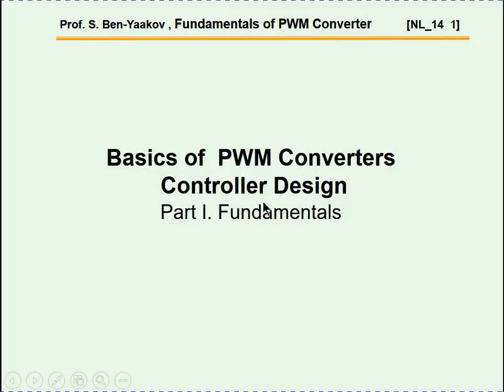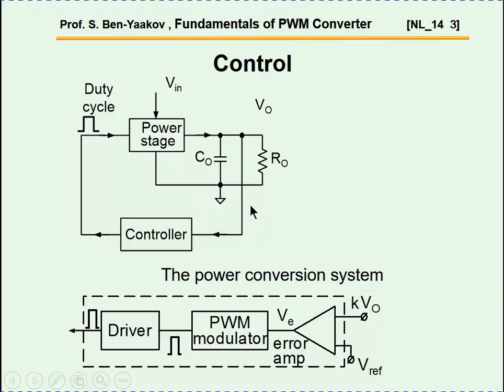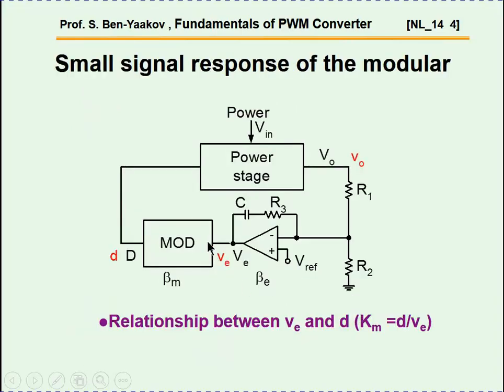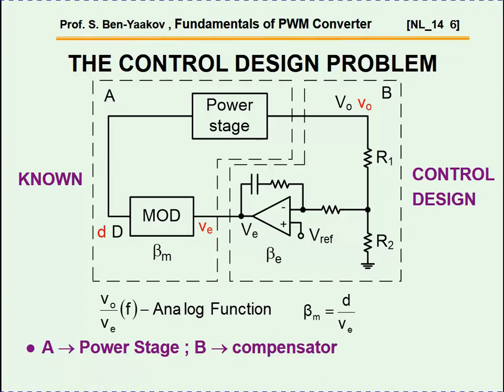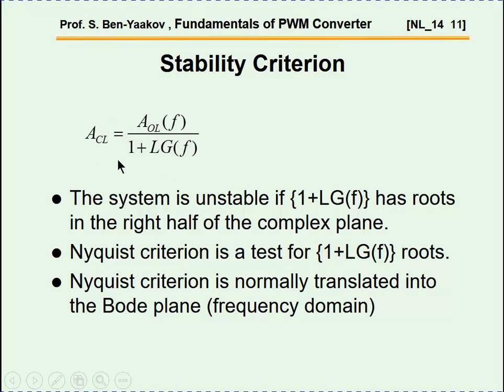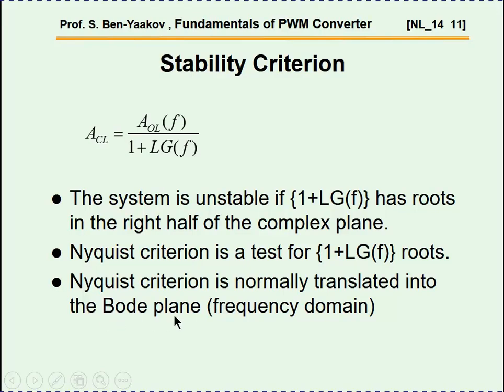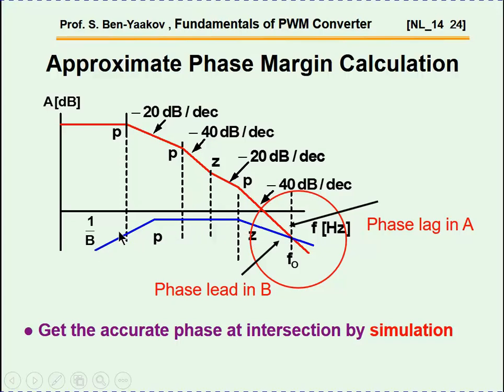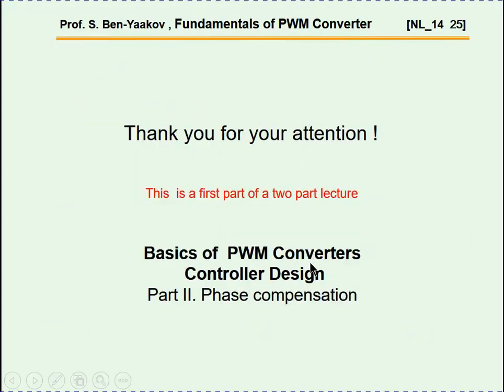Basics of PWM Converters Controller Design. Part I. Fundamentals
An intuitive explanation of the basic concepts and theory of PWM converters controller design. This is a first part of a two parts lecture.\

. The Bode plot shows a negative phase margin (more that 180 Deg total phase shift - after subtracting 180 Deg) while the Nyquist shows a positive phase margin (less than 180 Deg total phase shift).